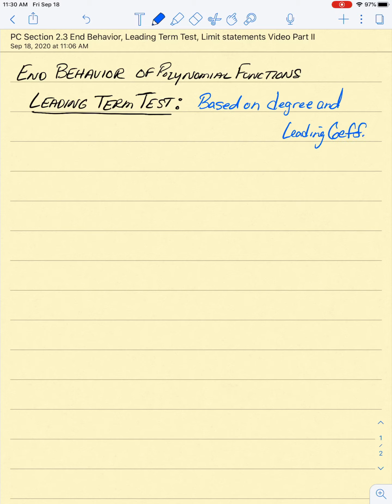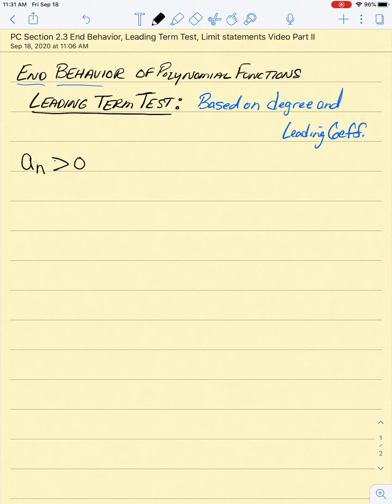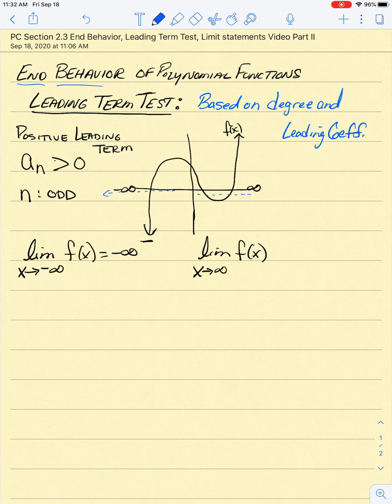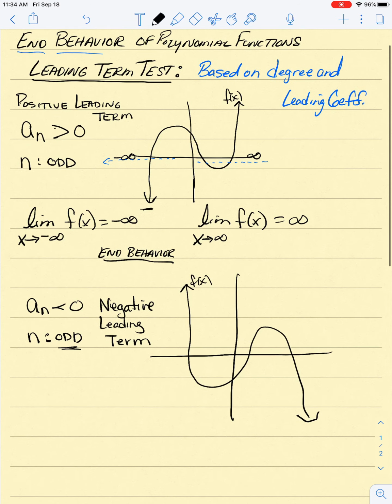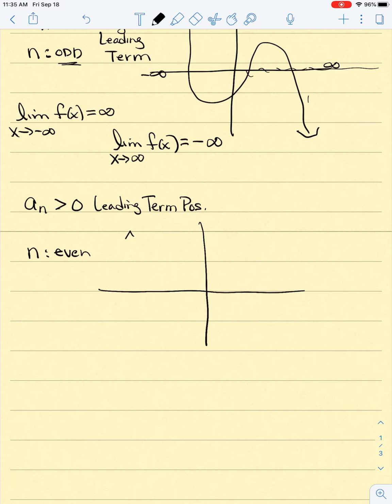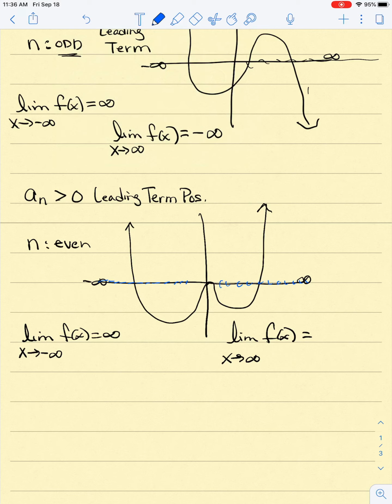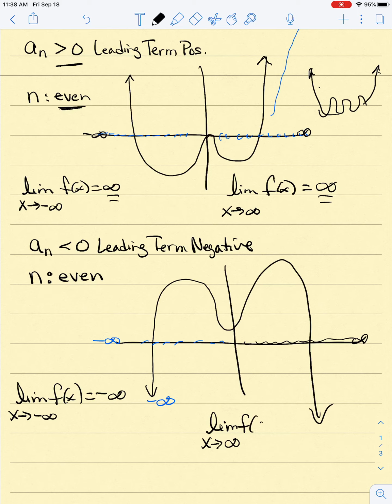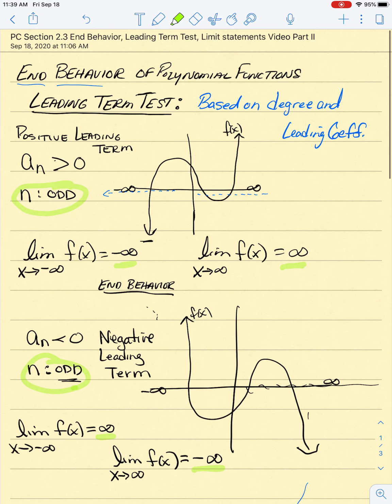PC 2.3 Leading Term Test, End Behavior